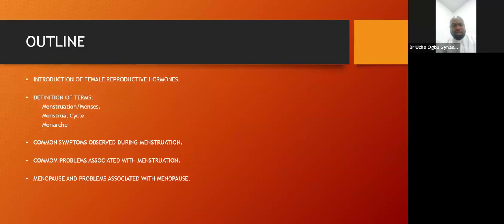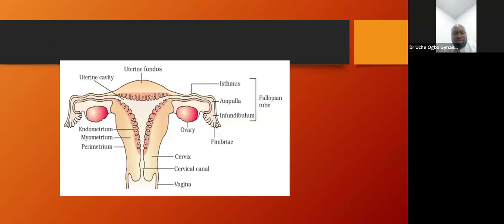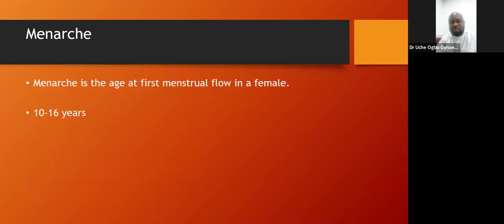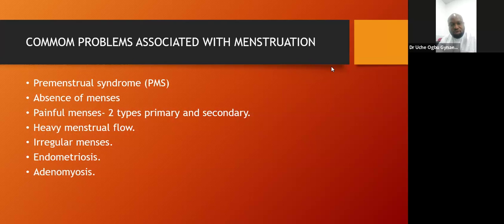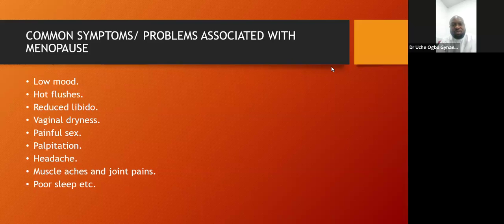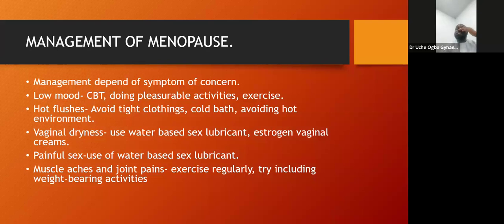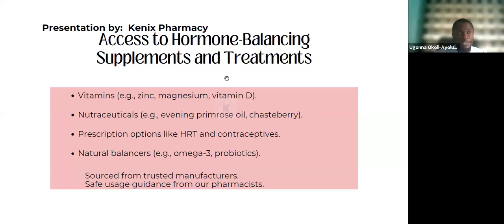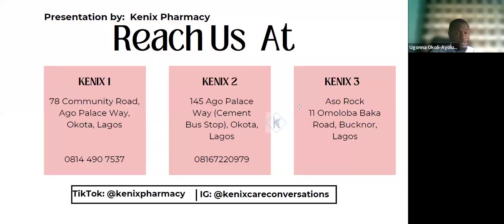HER HORMONES, HER HEALTH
Zoom recording of Understanding Female hormones, menstrual cycle and beyond on Kenix Care Conversations with Consultant Obstetrician and gynecologists.